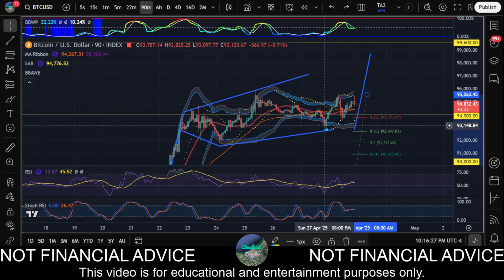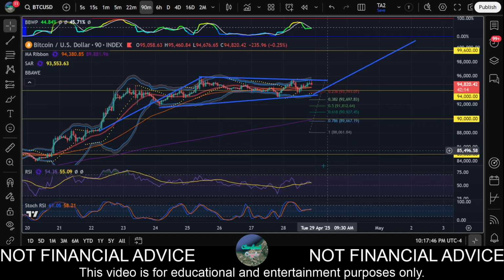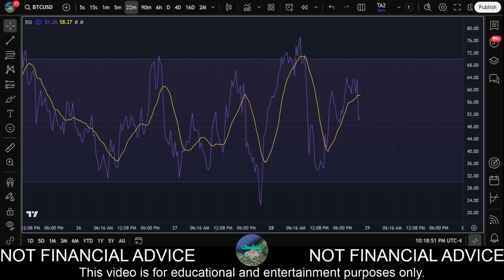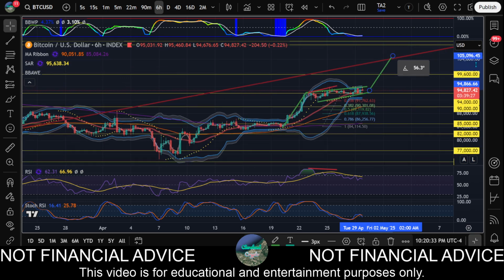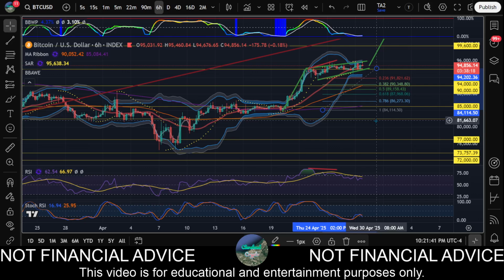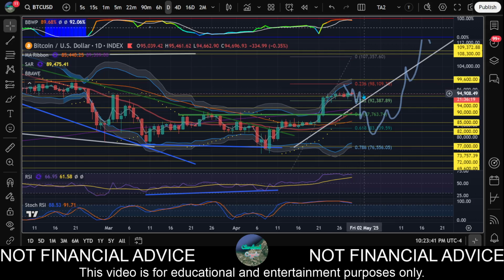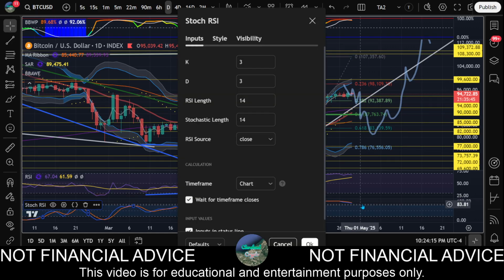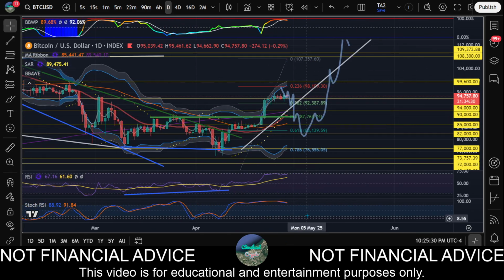Bull Flags w/ a hint of Bear Div | 04-28-25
I'm more bullish than bearish. Like 70:30 in terms of where the price is going for the next few days. However, there are a few signals saying watch for downside instead. While I, and I assume you, want to see bitcoin just move up and to the right, seeing a retracement wouldn't be the end of the world. In fact, it would present a chance to put in a higher low and really solidify the larger trend reversal. Even if we do see some more upside first, we will definitely see a retracement eventually. Much Love! See you tomorrow.